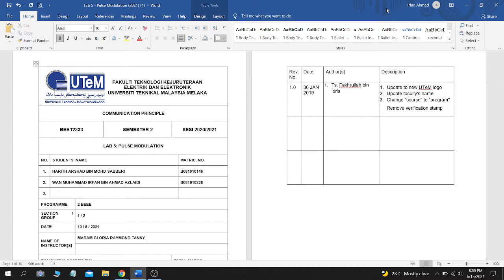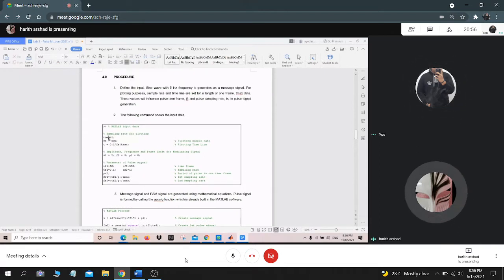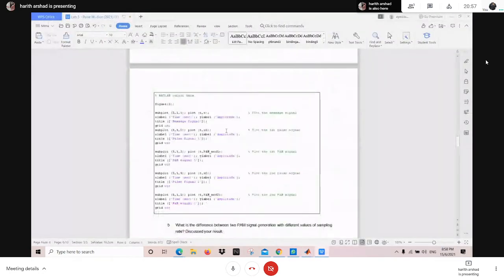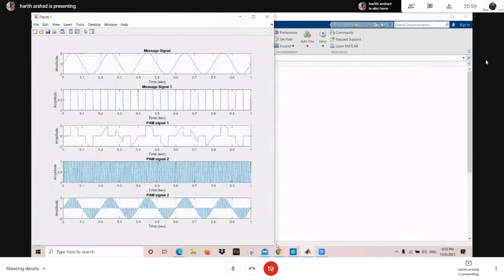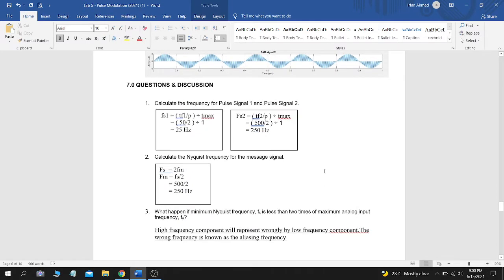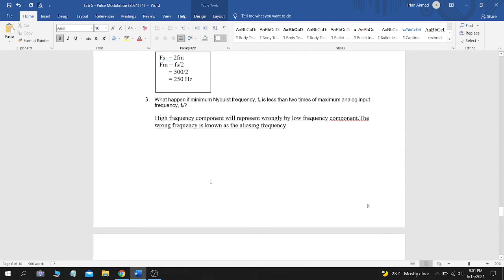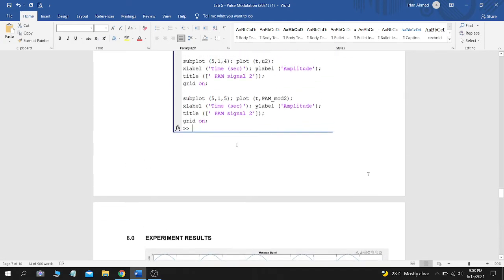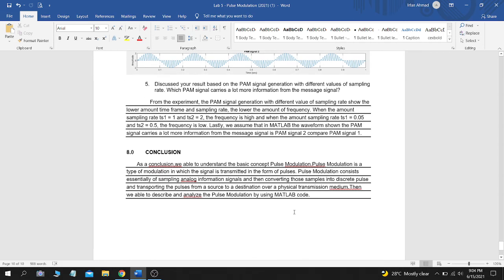BEET 2333 COMMUNICATION PRINCIPLE LAB 5